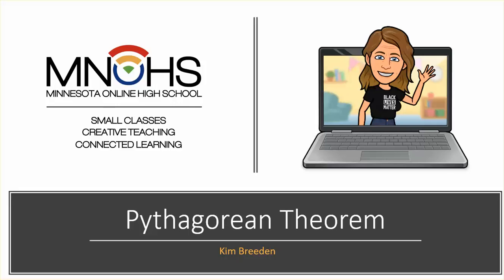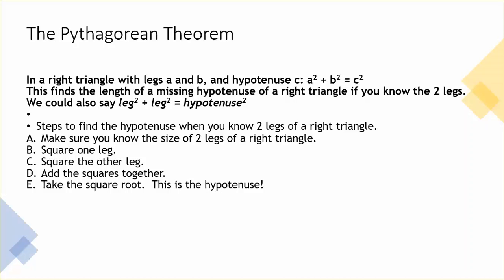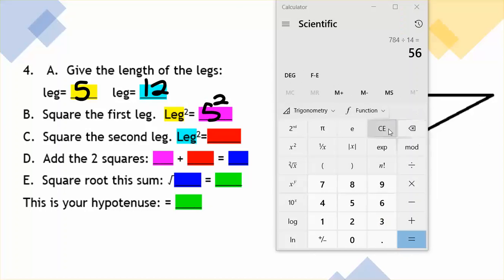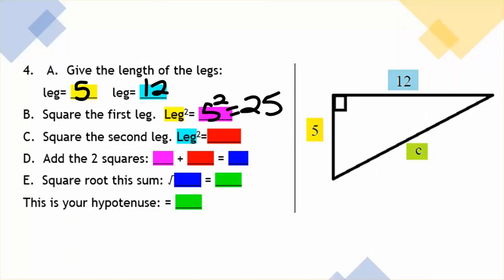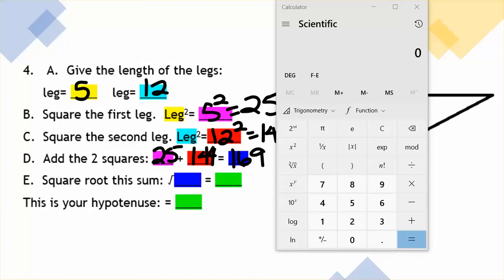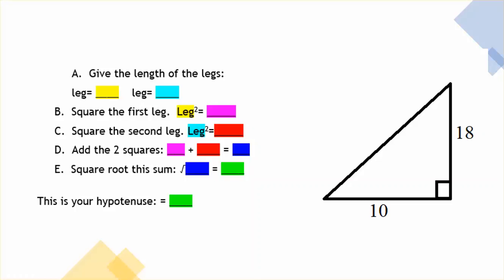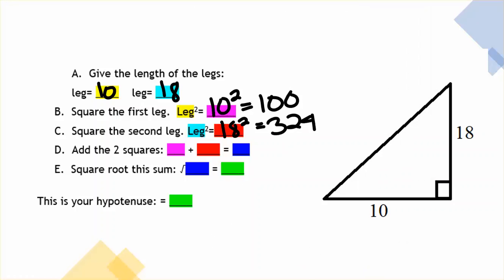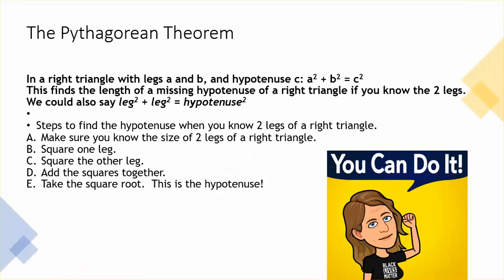Pythagorean Theorem Applied Geometry